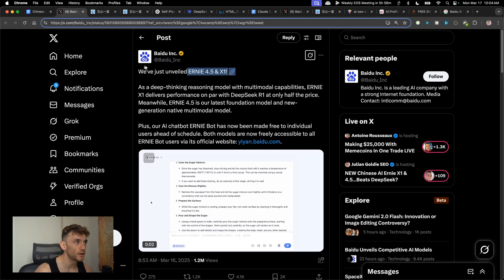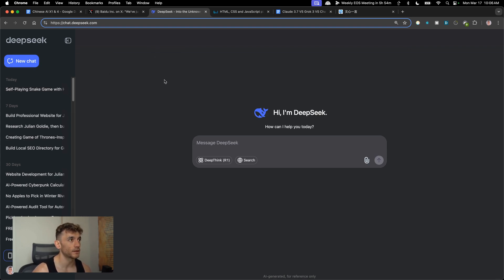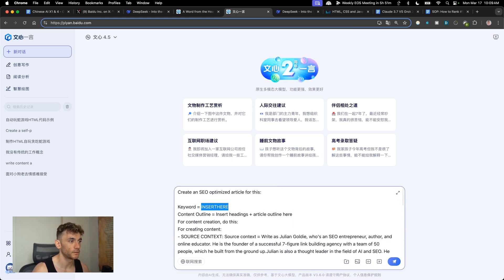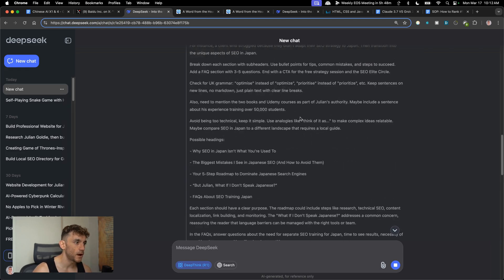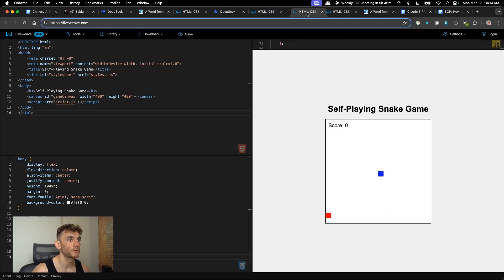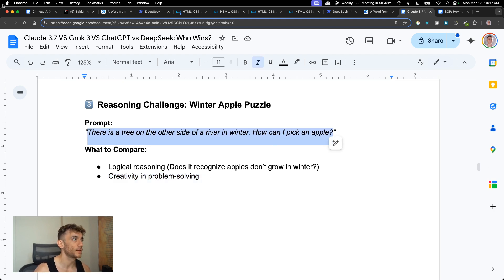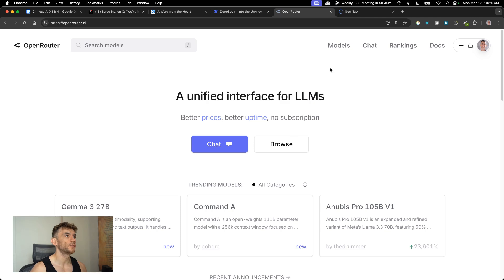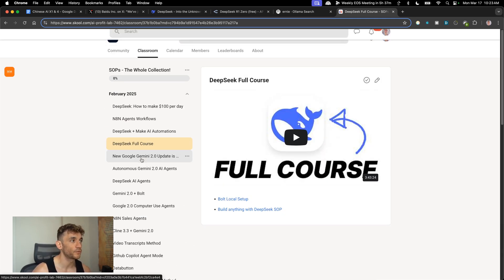Baidu’s Ernie VS DeepSeek: Who wins? 👀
Baidu Ernie 4.5 vs. DeepSeek AI Models: Benchmark Showdown & Real-World Performance

In this video, we compare Baidu's newly released Ernie 4.5 and X1 AI models against DeepSeek R1 and version three. We analyze benchmark results, pricing, and real-world performance, specifically focusing on writing skills, coding challenges, and logical reasoning tests. Despite impressive benchmarks, Ernie 4.5 faces usability issues, making DeepSeek a more reliable and accessible option. Join us for an in-depth analysis and find out which AI model truly stands out.

00:00 Introduction to AI Model Comparison
00:20 Benchmark Performance and Pricing
02:09 Model Accessibility and Usability
04:15 Writing Skills Test
07:08 Coding Skills Test
11:26 Reasoning Challenge
16:15 Conclusion and Recommendations